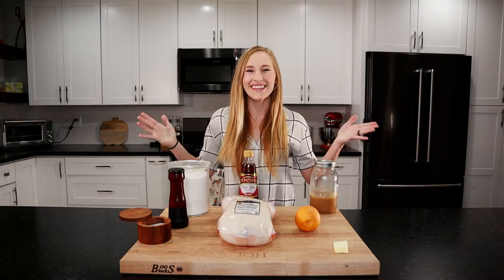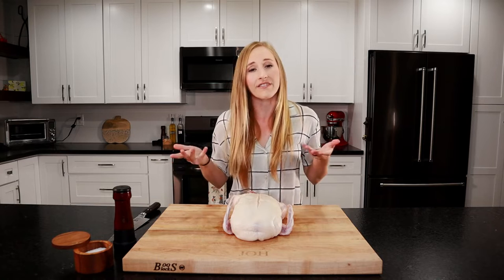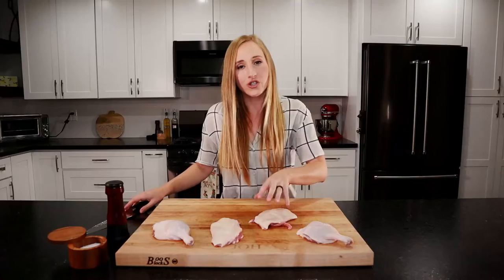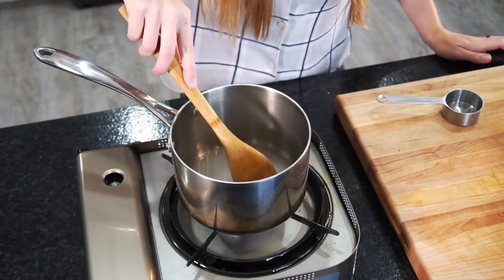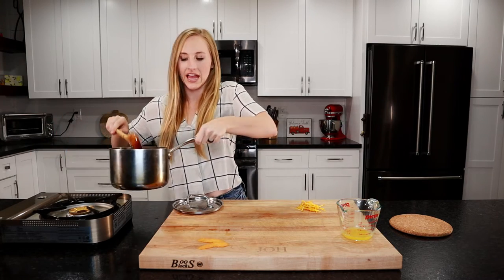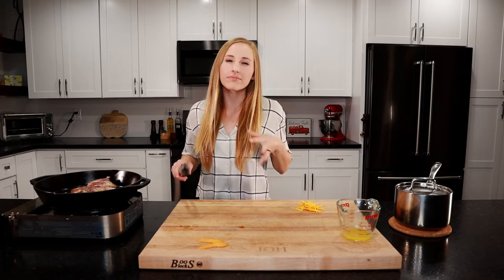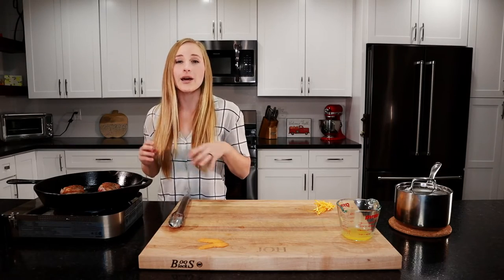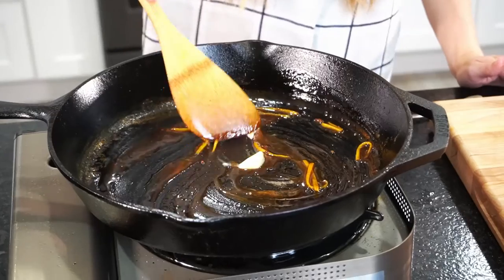How to Make Easy Duck a L'Orange | Duck with Orange Sauce Recipe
Learn how to make easy Duck a L'Orange or orange duck! Crispy skinned duck with a tangy orange sauce, this Duck a L'Orange recipe is easy, but will impress your guests. Duck a L'Orange is a classic French recipe, but we are making it a bit easier by using beef stock instead of making duck stock. Don't worry. The orange sauce is still very flavorful!

I am using a Pekin duck from D'artagnan. Their meats are high quality and they are committed to sustainable and humane farming practices. Link to the duck I purchased

Kitchen Equipment I LOVE:

Lodge Cast Iron Skillet
Meat Thermometer
Shun Chef Knife
Iwatani Portable Stove